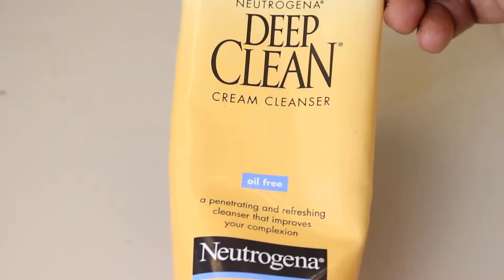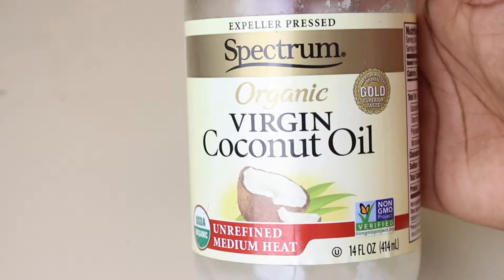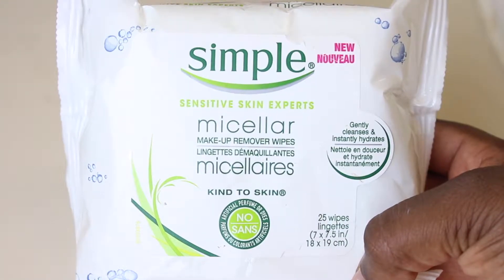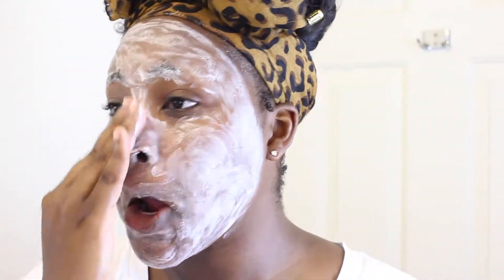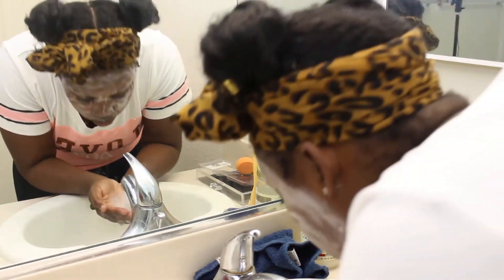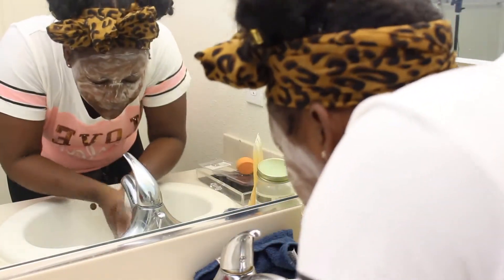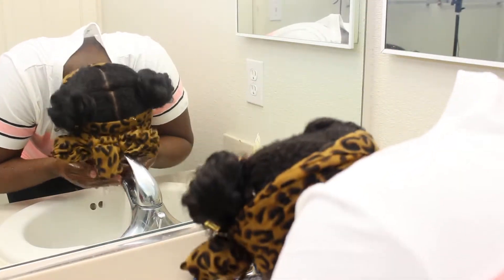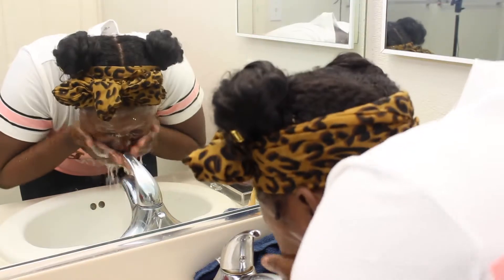SKIN CARE ROUTINE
here I will show you how to remove your makeup along with my skin care routine.

* FAQ:
* Lighting: LimoStudio Softbox